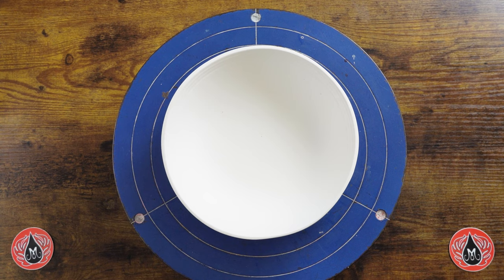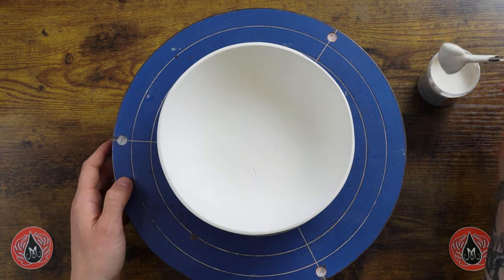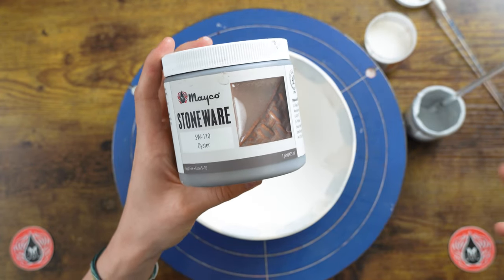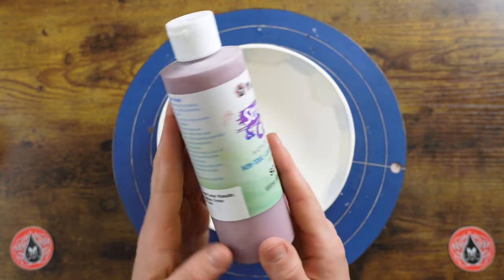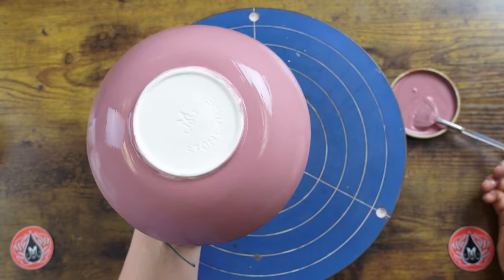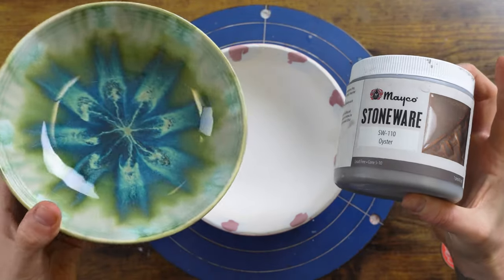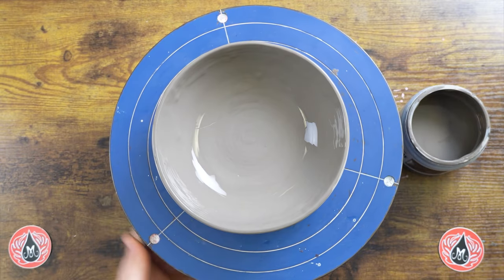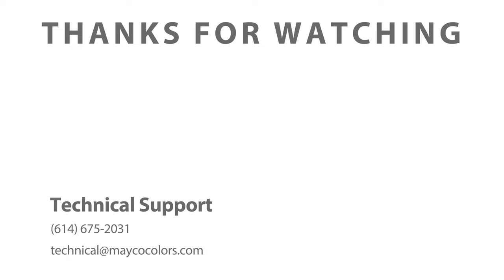Pottery Cascades and Stoneware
Learn how to use Pottery Cascades with Stoneware Glazes and firing to cone 6.